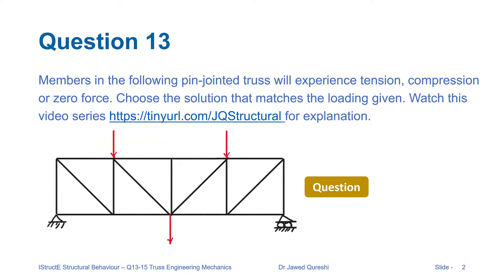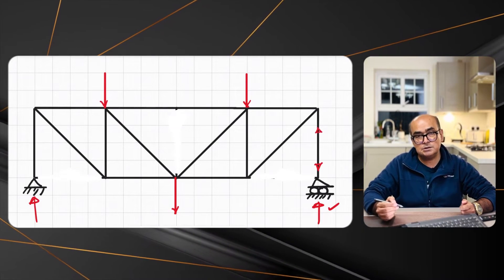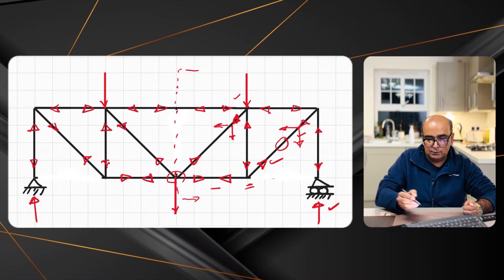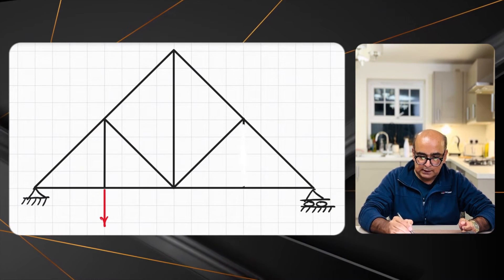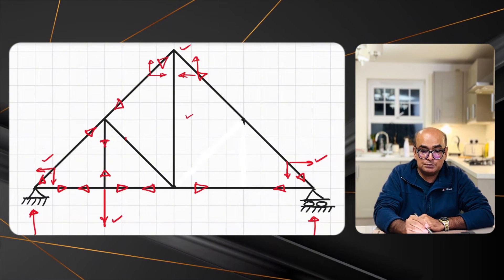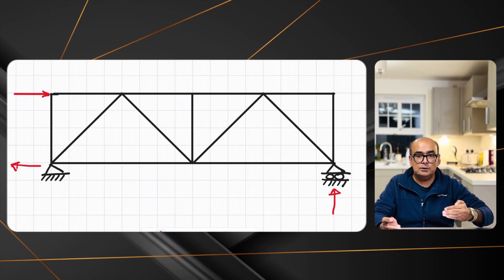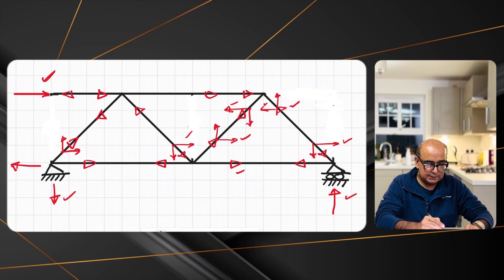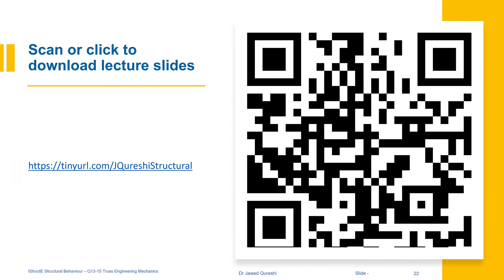Truss Engineering Mechanics – Finding member forces | IStructE Structural Behaviour Course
Dr Jawed Qureshi explains how to identify member forces, tension, compression or zero member forces, using visual techniques. You will learn how trusses behave without complex maths, just using simple physics.

This is part of Dr Qureshi’s lecture series on understanding structural behaviour using qualitative analysis. Qualitative analysis helps you understand structures, load paths, member forces, deflected shapes, and bending moment diagrams without relying on complex math. Take the quiz and download the lecture slides for a complete learning experience—ideal for civil engineering students and professionals.

🔗 Test Your Knowledge: Attempt the Structural Behaviour Quiz before watching the video.

📚 Video Overview:
In this video, you'll learn:
• How to identify member forces in trusses
• Find tension, compression or zero force members
• How to find reactions in trusses

⏰ TIMECODES ⏰
00:00 – Introduction
00:24 – Problem 1
00:57 – SOLUTION to Problem 1
06:45 – Problem 2
07:22 – SOLUTION to Problem 2
11:26 – Problem 3
11:56 – SOLUTION to Problem 3

📚 Common Queries Answered:
How do you find member forces in a truss using visual inspection?
What is the difference between tension and compression in truss members?
How can you identify zero-force members in a truss system?
What are the key methods to analyze truss forces qualitatively?
How to determine if a truss member is in tension or compression?
What is the importance of zero-force members in truss analysis?
How do engineers perform a quick visual analysis of truss member forces?
What techniques are used to identify zero-force members in structural trusses?
What are the basic rules for finding tension and compression forces in trusses?
How does visual inspection help in determining truss stability and member forces?